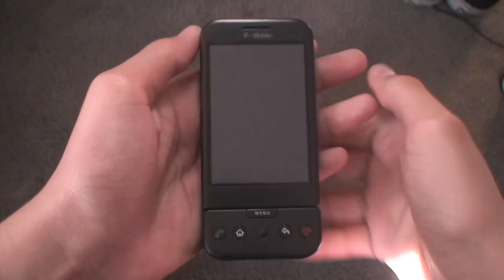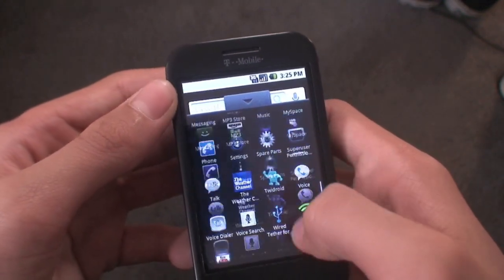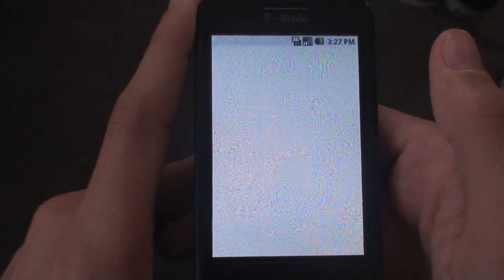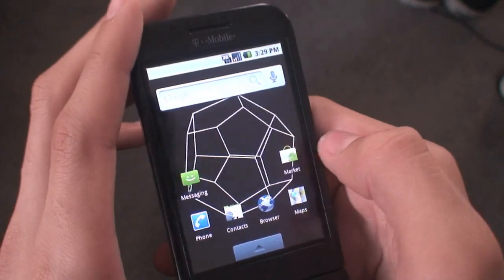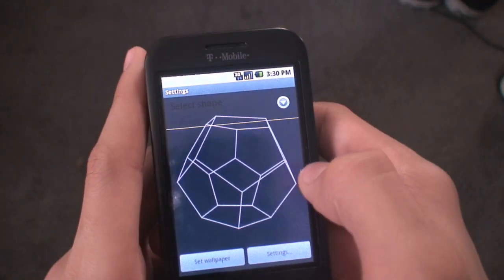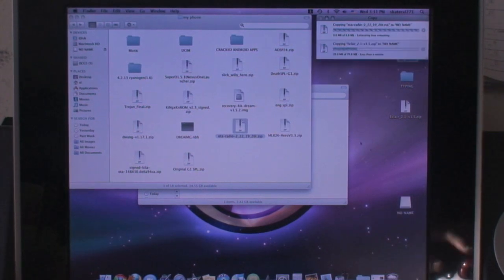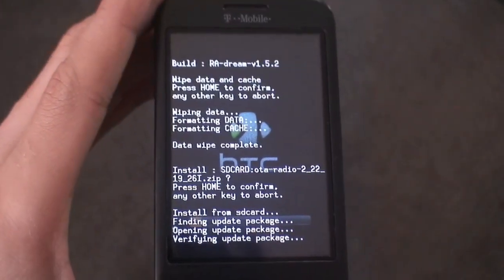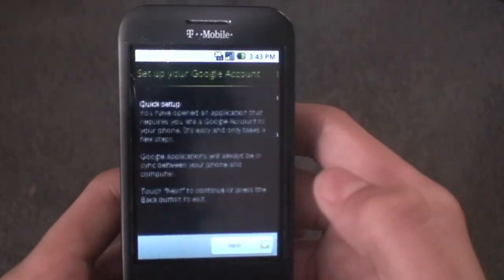{G1&MyTouch3G} Eclair 2.1 v1.5 ROM Review AND Tutorial!